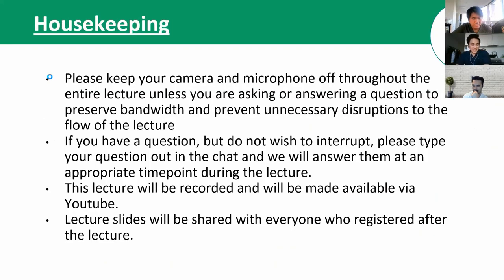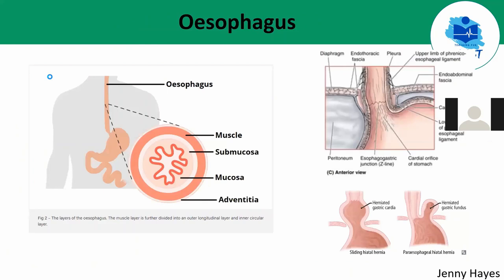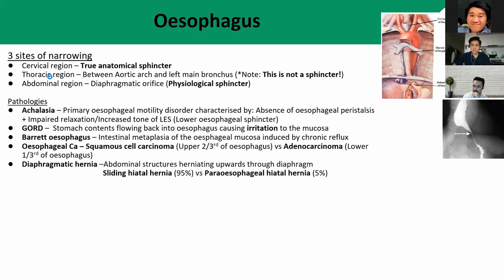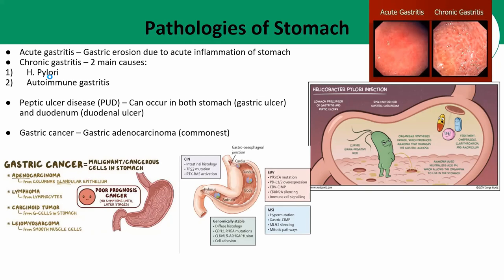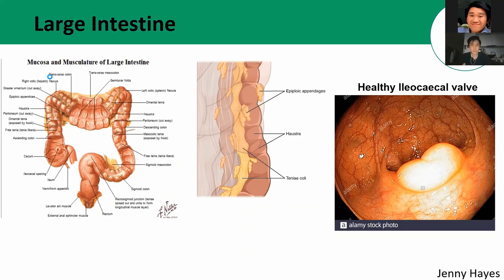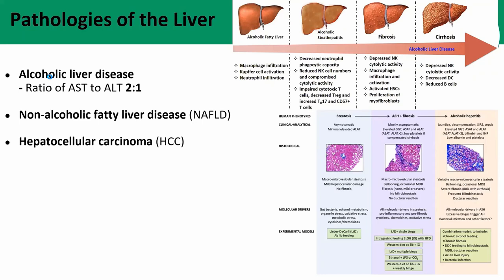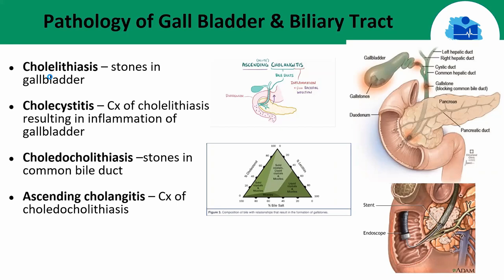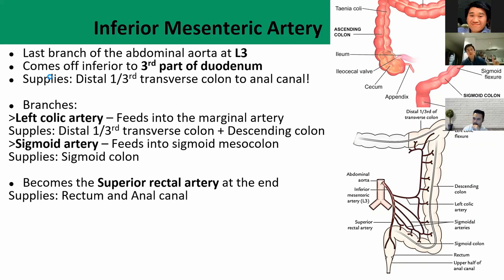TFI Pre-Clinical Medicine Exam Revision Lecture Series 2021: Gastroenterology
The Pre-Clinical Medicine Exam Revision Lecture Series takes students through high-yield concepts pertaining to each major organ system and is tailored to pre-clinical medical students preparing for end-of-year exams.

Delivered by outstanding senior medical students and junior medical officers from leading hospitals across Victoria, including the Royal Melbourne Hospital, Austin Health and Epworth, the TFI Medicine Lecture Series aims to provide high-quality supplemental instruction to medical students at all levels of training to help them excel in their studies and become the most proficient doctors possible

The Asylum Seeker Resource Centre (ASRC) is Australia’s largest human rights organisation providing support to people seeking asylum. Established in 2001, ASRC currently runs more than 40 holistic programs that protect people seeking asylum from persecution and destitution, support well-being and dignity, and empower people to advance their own future.

Australia’s asylum seeker policy history is a story of blunders and shame. The inhumane conditions of offshore detention centres are well-documented and not uncommonly do we see asylum seekers, both adults and children, admitted acutely to hospital suffering debilitating physical and mental health issues, where they are seen in handcuffs, treated like criminals.

For the past two decades, ASRC has worked on the frontline, advocating for the human rights of people seeking asylum, supporting and empowering some of the world’s most vulnerable people at critical junctures in the journey to freedom.

While we do not have any mandatory registration fees for our lectures, we do encourage all students to make a donation in good faith, however small, to this worthy cause when registering for each lecture. A contribution from each student, even as little as $5 (the price of a cup of coffee), can collectively make a world of difference for the asylum seeker population we hope to support.